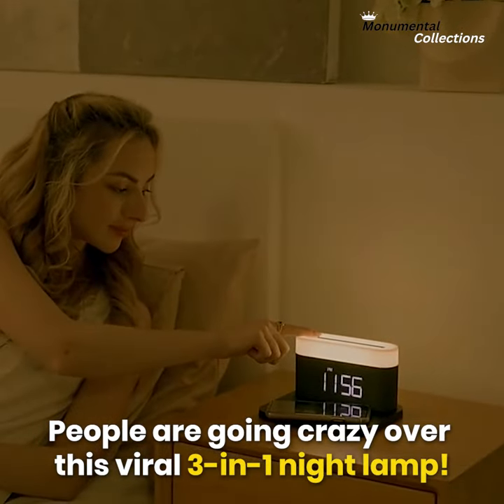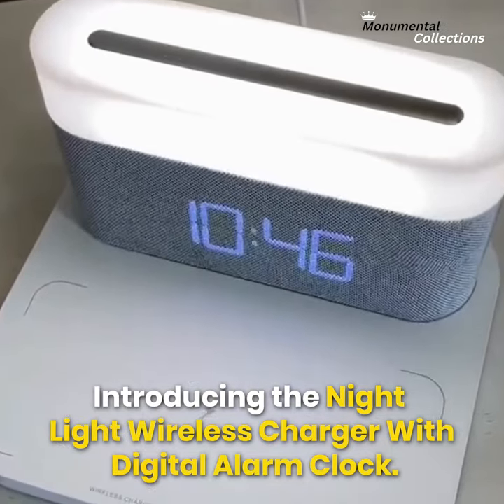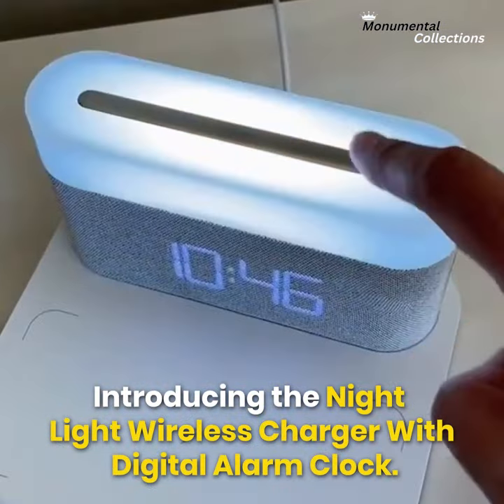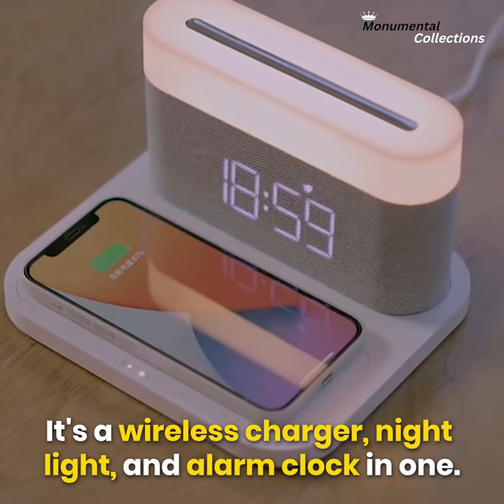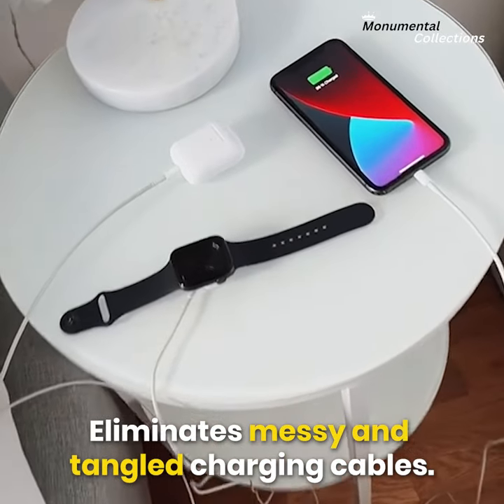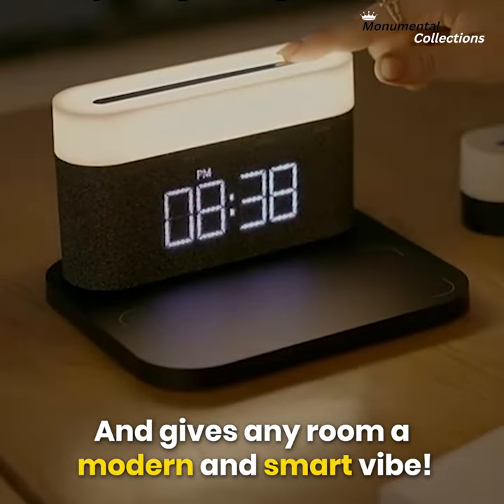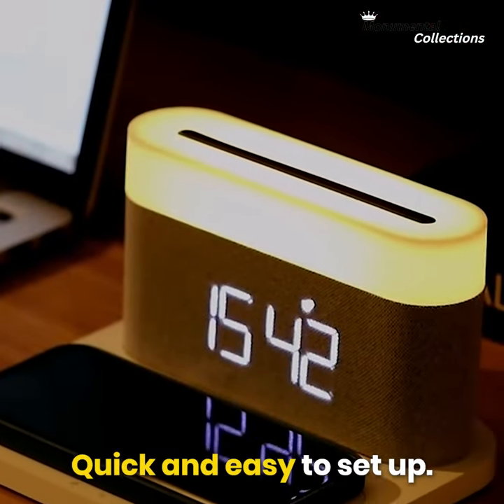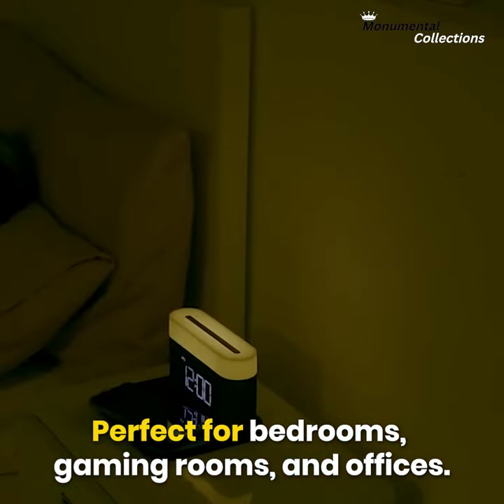Night Light Wireless Charger With Digital Alarm Clock